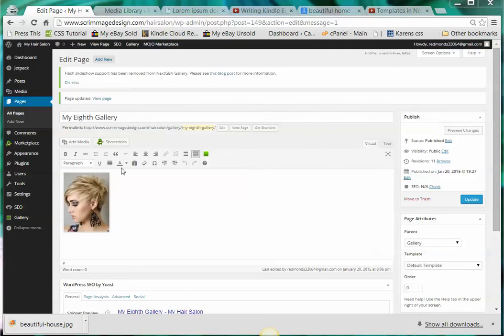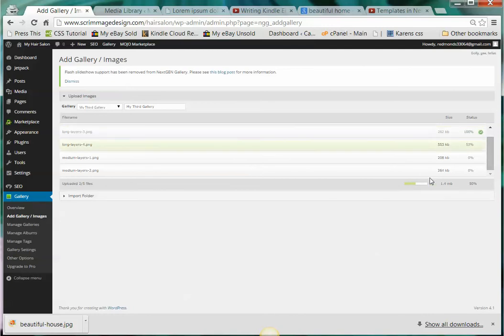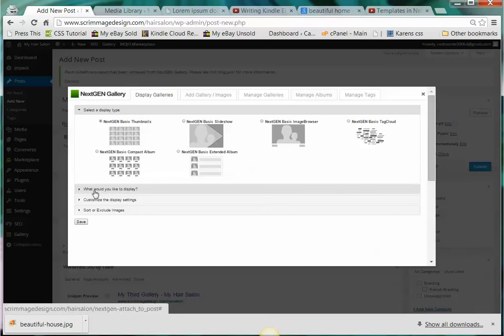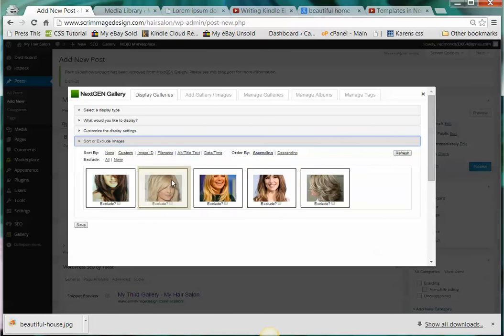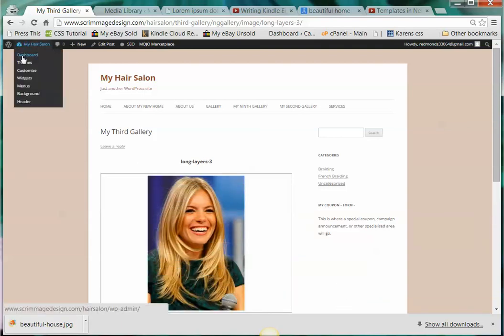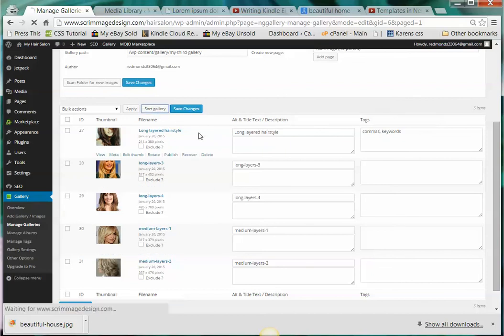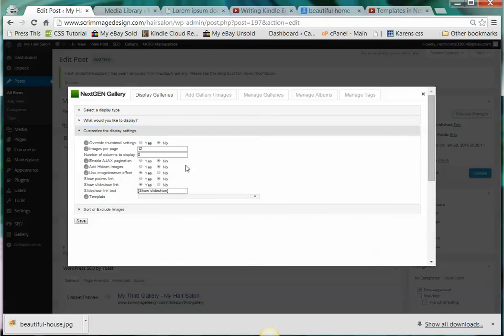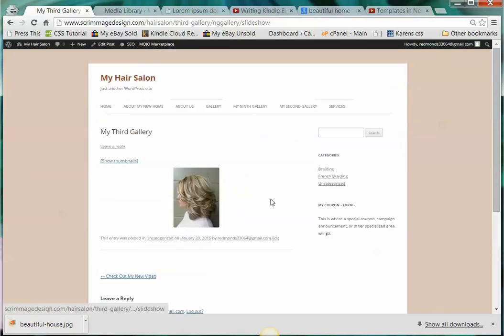Wordpress - Next Gen Gallery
This is a video on how the NextGen Gallery works.

For affordable web design packages for websites, blogs, ecommerce, re-designs, web classrooms, author websites and more,